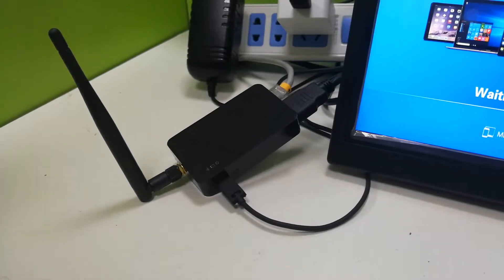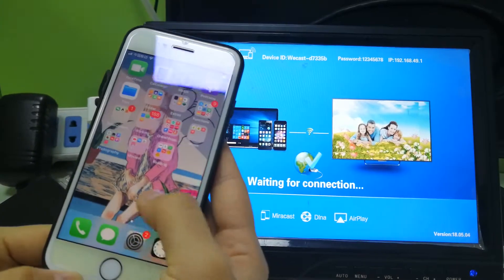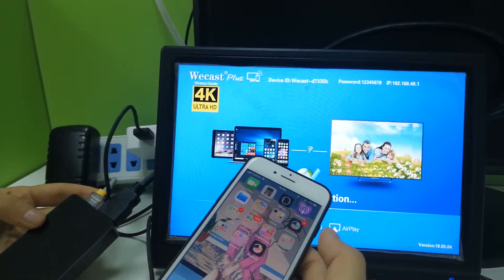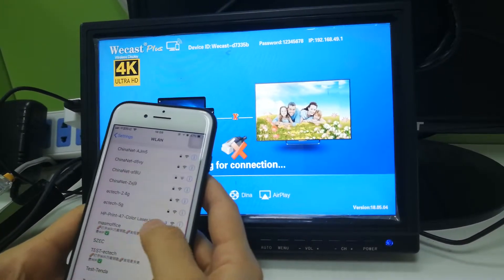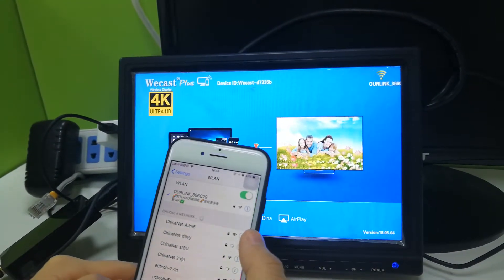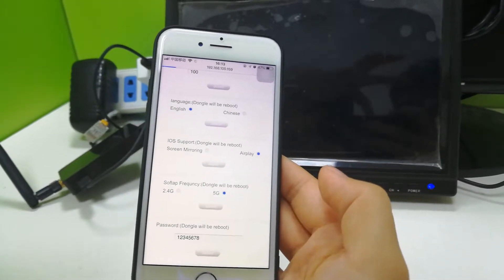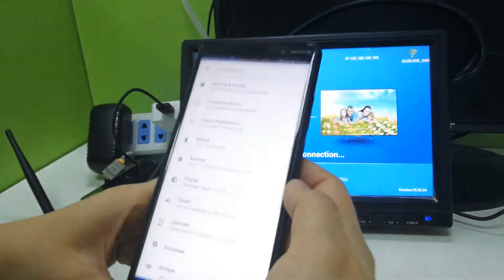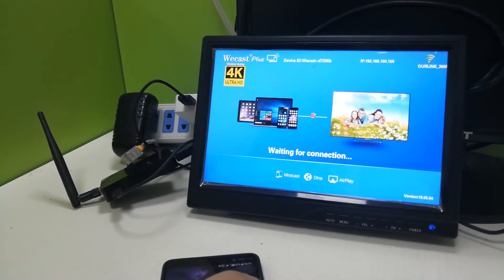Wecast Miracast/Airplay TV Dongle Stick with Ethernet/Dual Band Wifi Quad Core CPU Support 4K Videos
Wecast
Quad core
Ethernet and 2.4G/5.8G wifi
Support 4K
Miracast/Airplay/DLNA
Android/ios/Windows/Mac